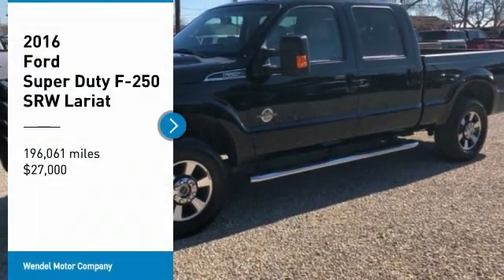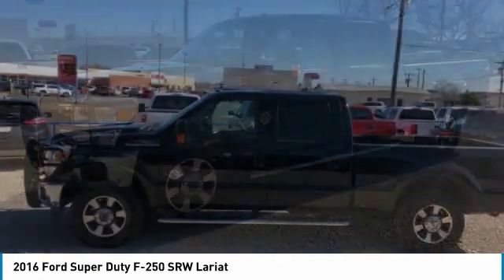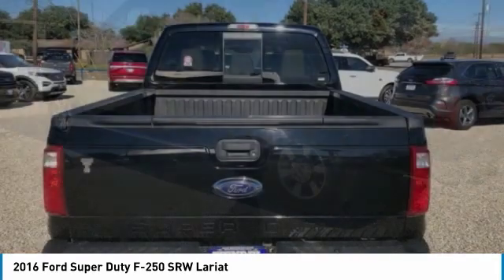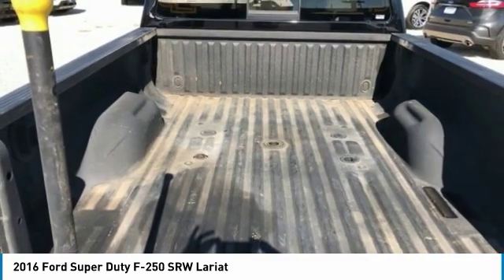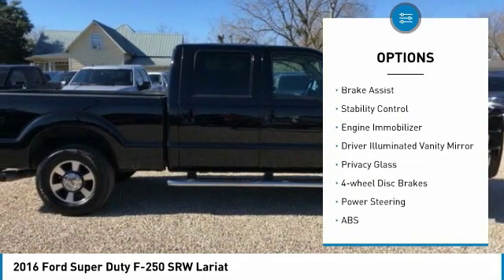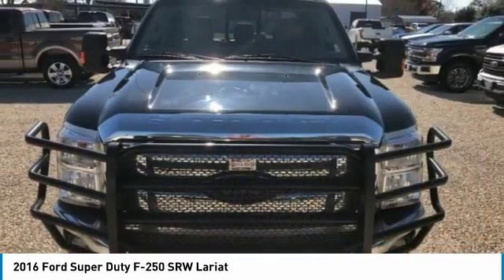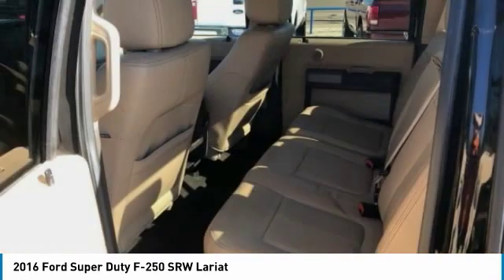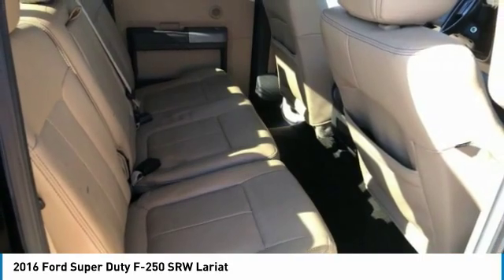2016 Ford Super Duty F-250 SRW LEC30361A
2016 FORD SUPER DUTY F-250 SRW Yoakum, TX
Stock# LEC30361A

Thank you for choosing Wendel Motor Company. From our upfront pricing, no pressure buying/financing, and home delivery, Wendel Motor ensures you your best experience possible. We focus on helping you purchase the vehicle you want, not selling it to you. We look forward to seeing you!